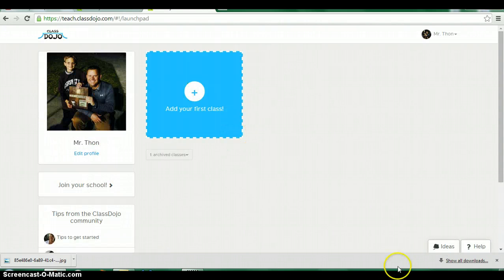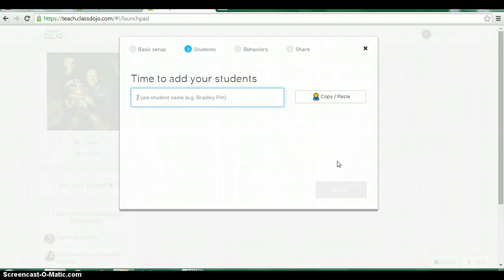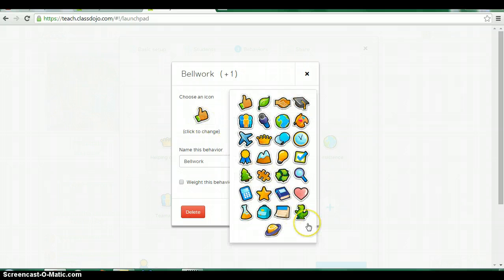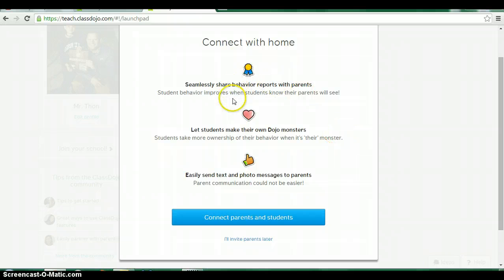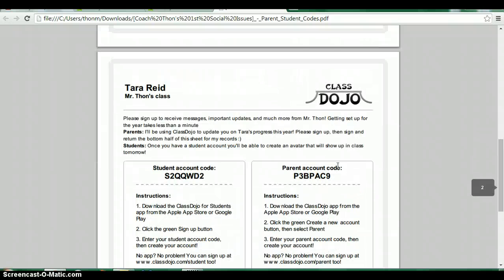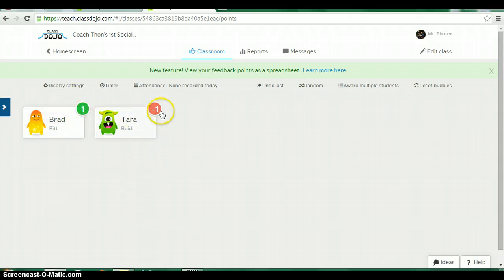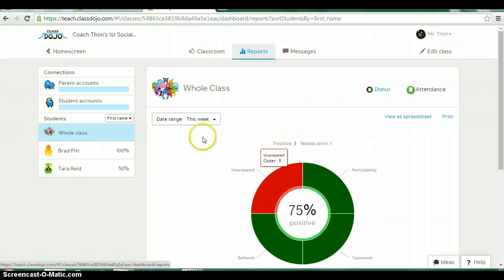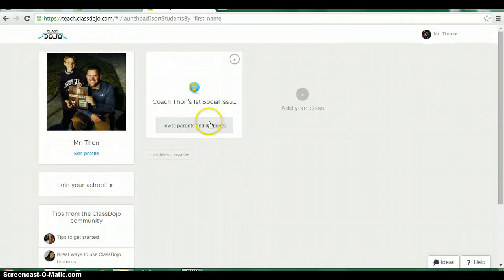Class Dojo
AEP 800